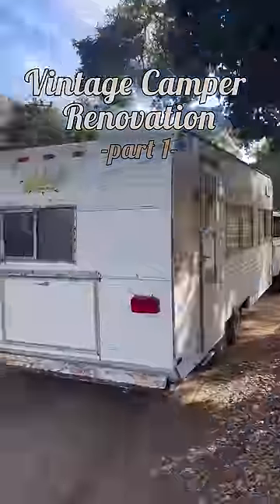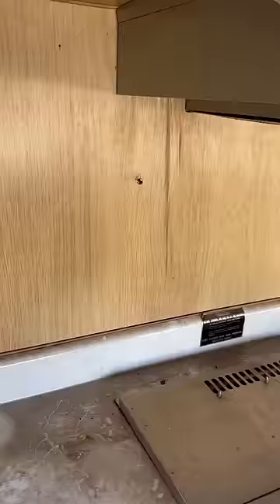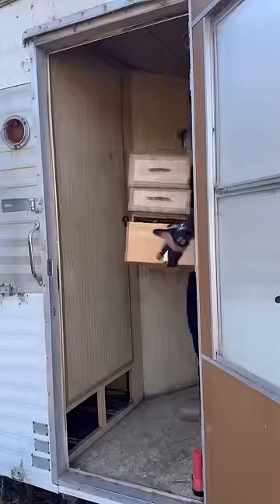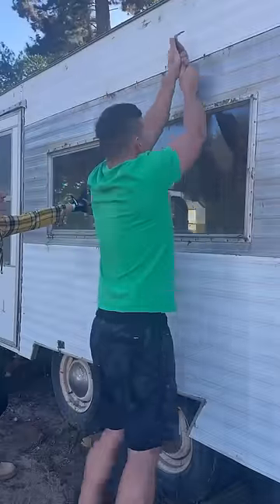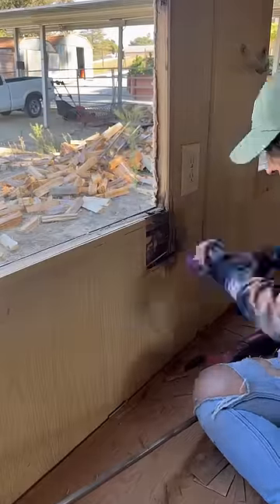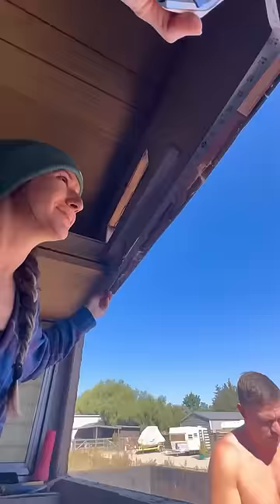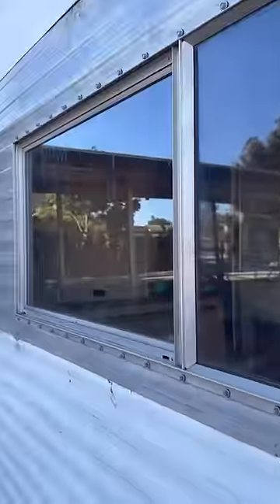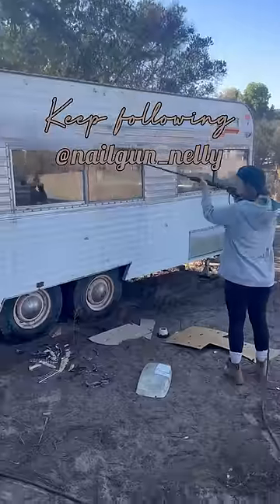Part 1 of the 1970 Ideal Travel Trailer Renovation!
📚My Book "DIY Camper & RV Reno"